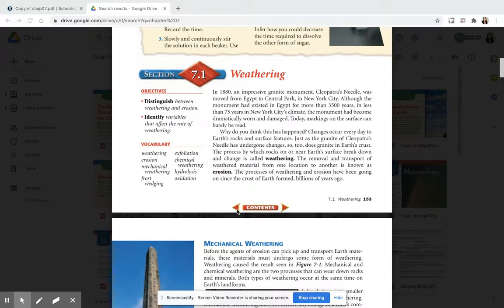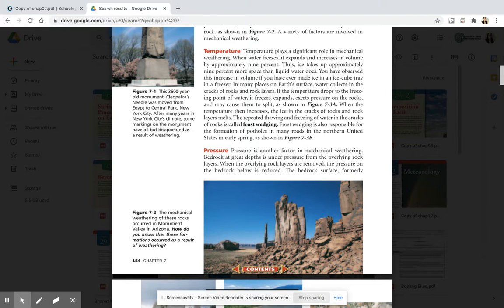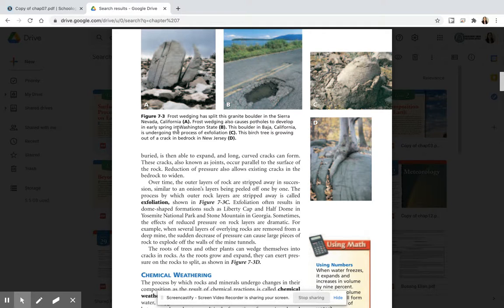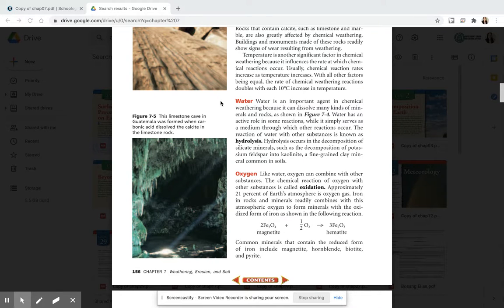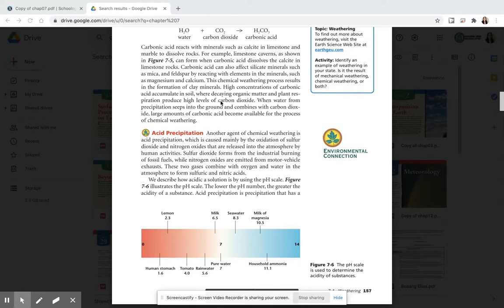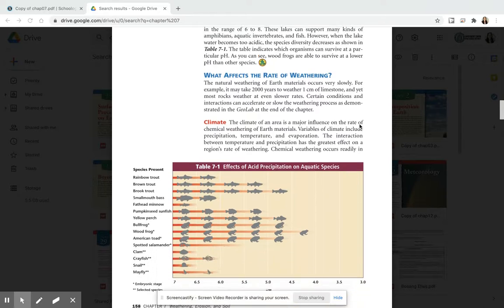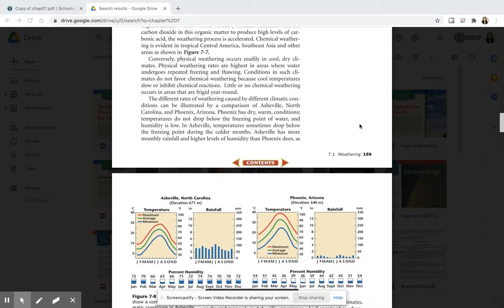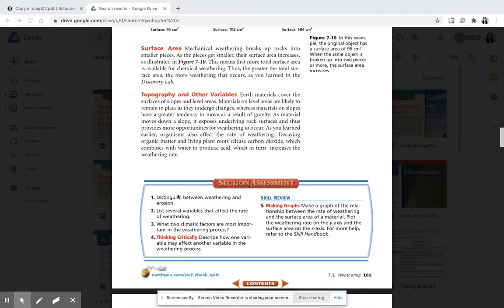Chapter 7.1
Weathering